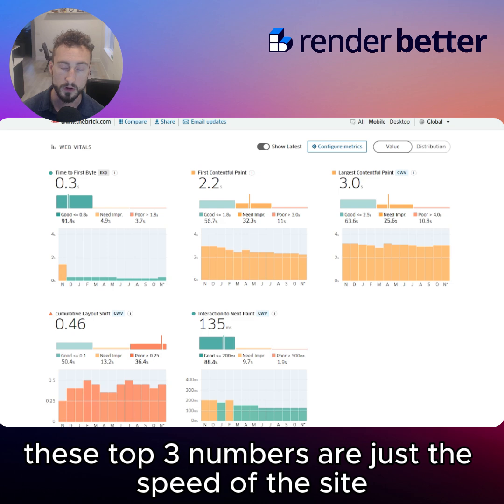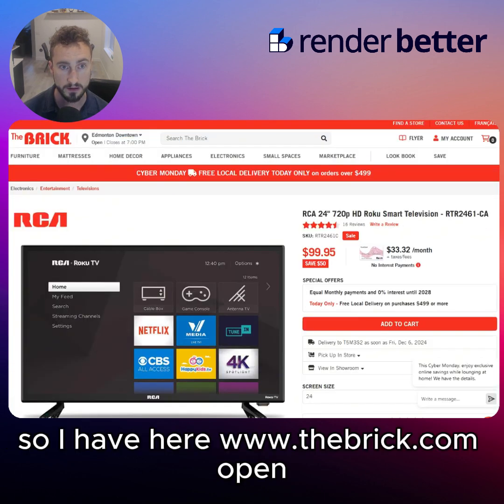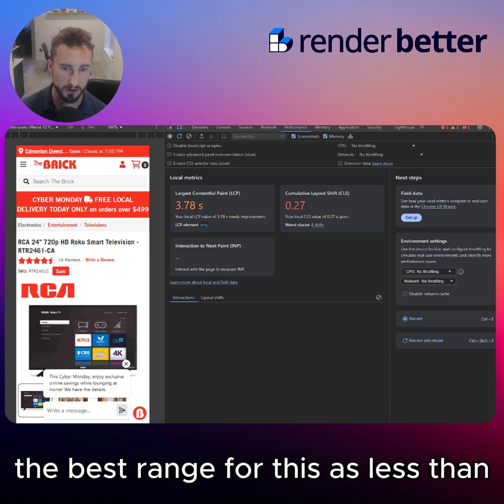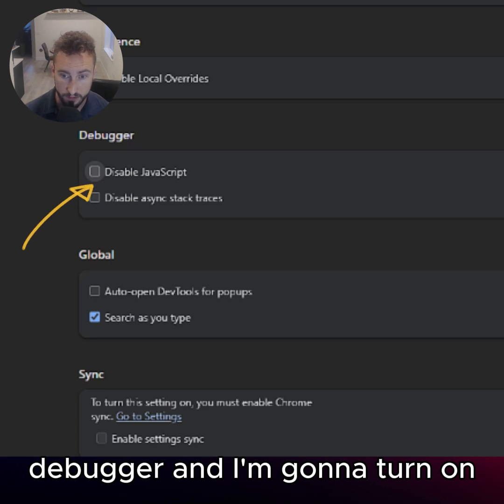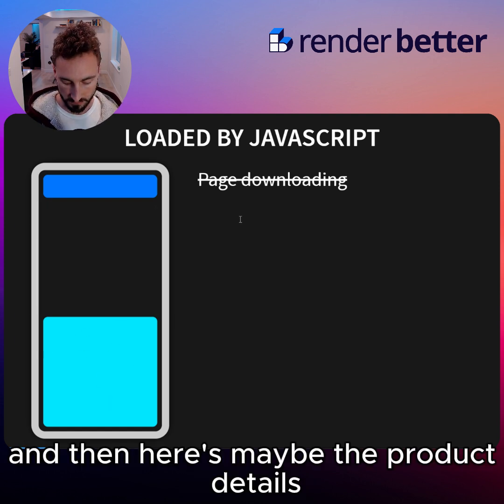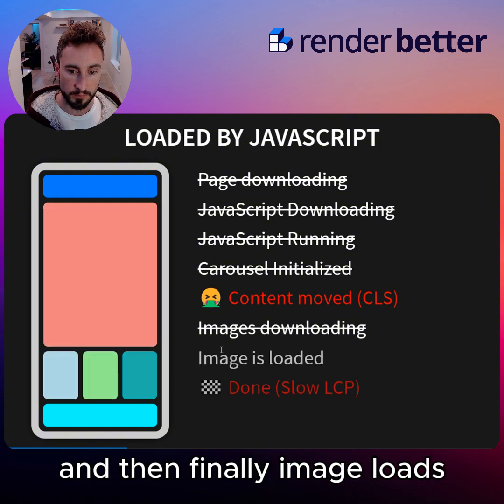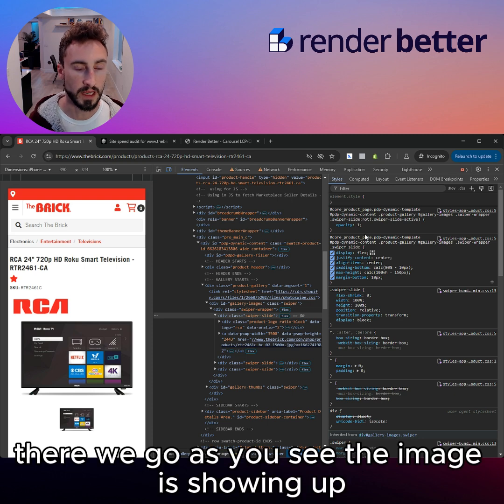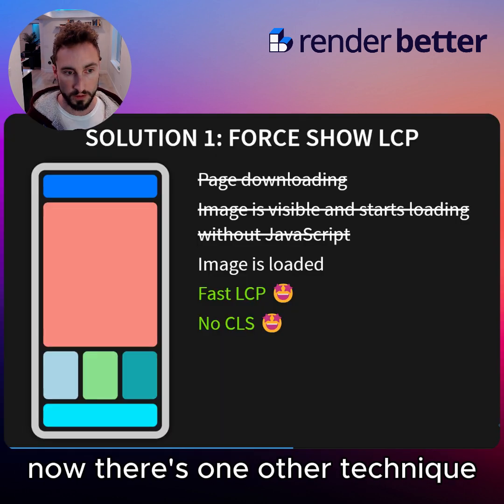Shopify Site Speed Audit - TheBrick.com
JavaScript loaded carousels cause your sites main content to load slowly! In this video we explain what the problem is, why it's occurring and some tips on how to fix it yourself.

If you're interested in other ways to optimize your automatically reduces site speed, allowing shoppers to browse and checkout faster, resulting in a better user experience and more sales.

Book a free 30-min call with one of our experts to assess your web performance and see if Render Better can improve your site.